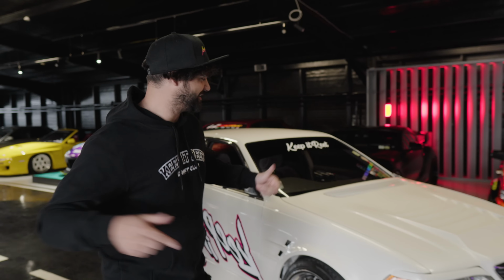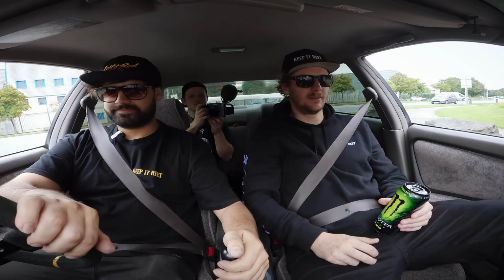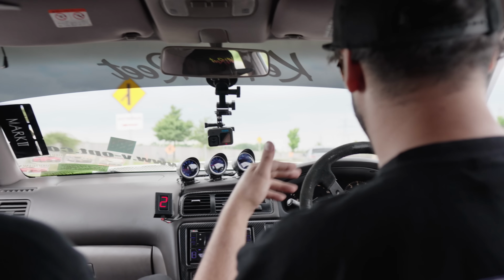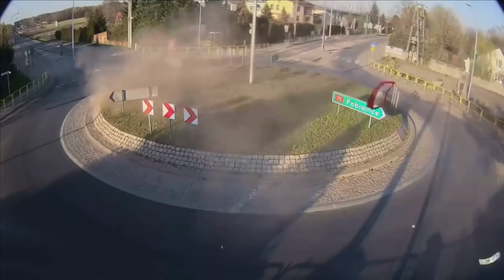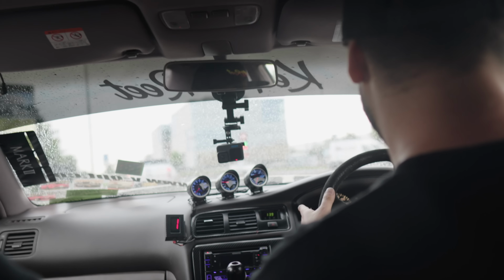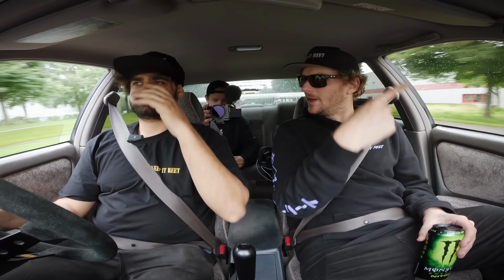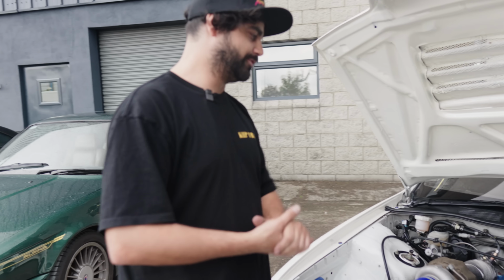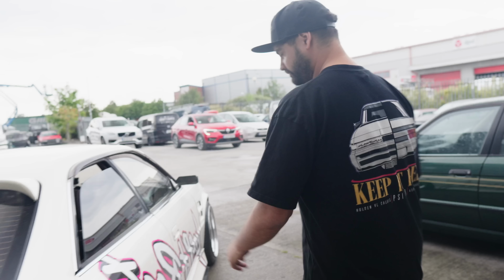We Bought a 600hp 2JZ SEQUENTIAL JZX100 for the LZ World Tour in Ireland!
We bought a 600hp JZX100 with a Sequential for LZ World Tour in Ireland! This is our first giveaway car in the Ireland and UK region and shes spiiiicccyy. Join us for our first rip on the street!